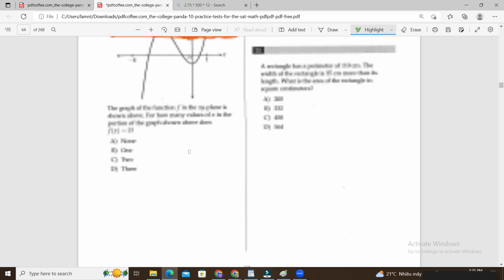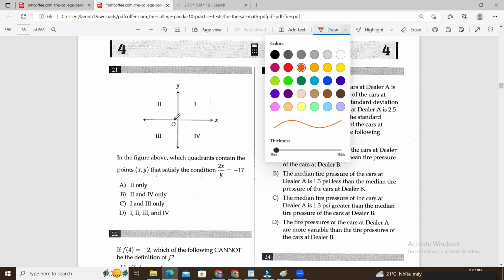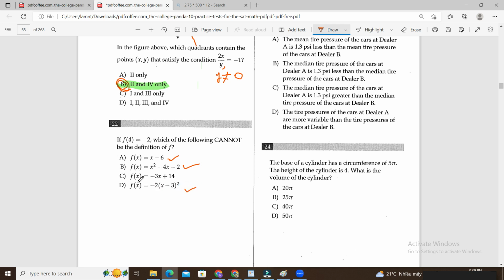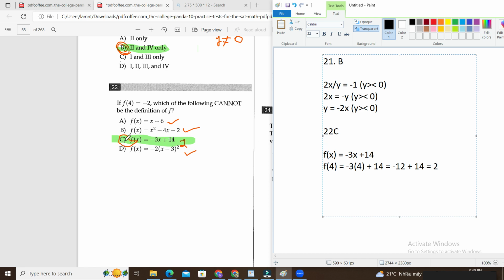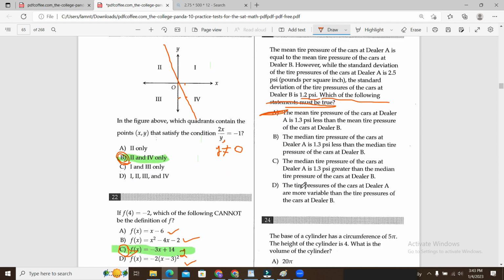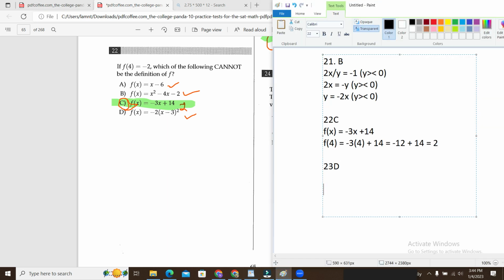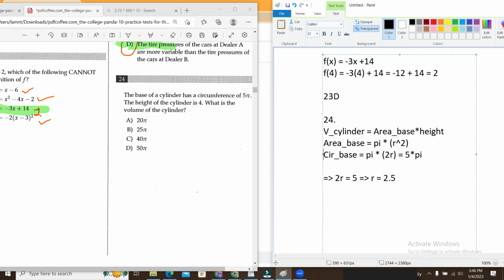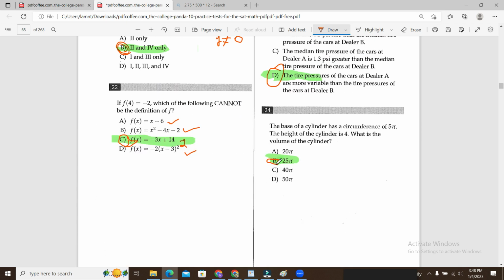SAT Math -- College Panda Test 4 - Part 10 - Section 4 - Q21-24.